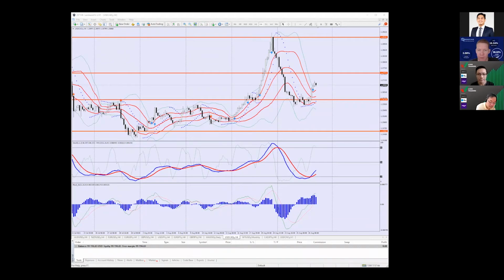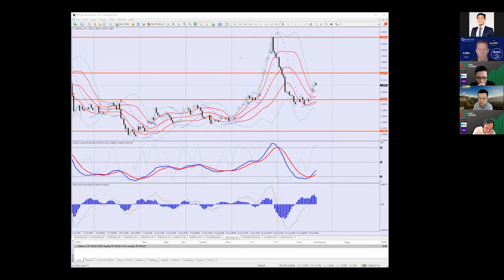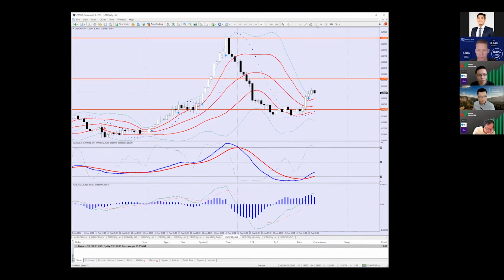Bollinger Bands to show you when it is too late to enter a trade.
Is it too late to enter a trade? This is something many traders don't know and will get into a trade too late only to see that price reverses against the trade idea.

In this video, I share with my students my customized Bollinger Bands indicator that helps with identifying whether it is too late to enter a trade.

PM me in FB (@jindaotai) to get the blue arrow indicators

If you want my team to trade for you, check out ForexBriefcase.